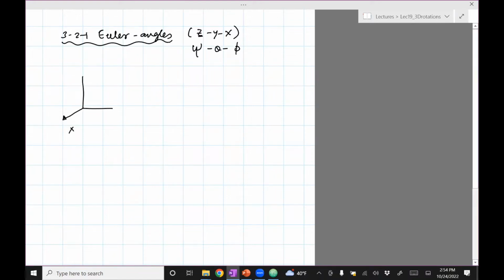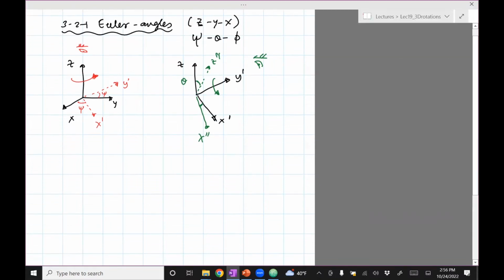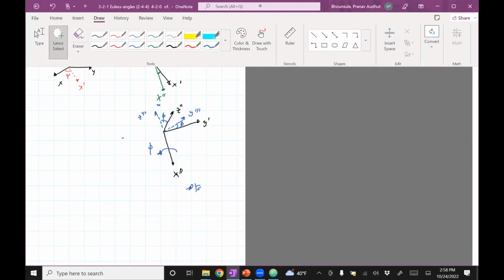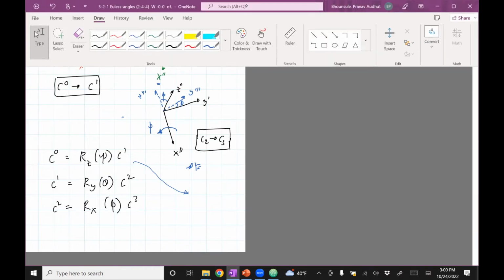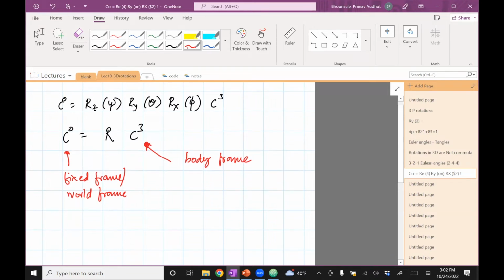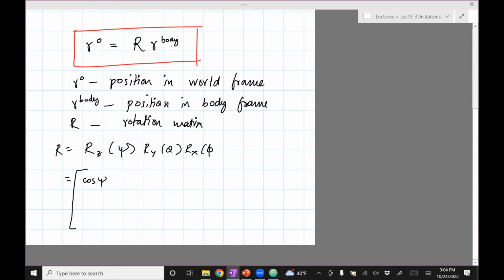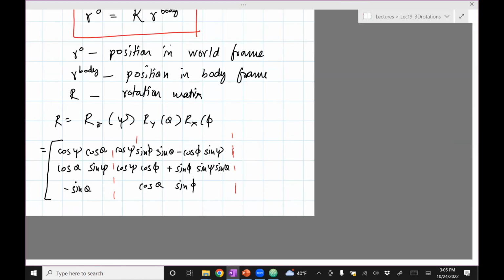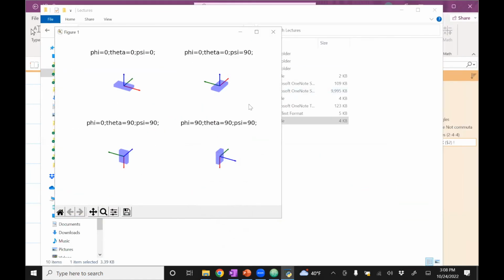Robotics Lec 19b: 3D Rotations, 3-2-1 Euler Angles (part 2 of 2) (Fall 2022)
This video derives the 3-2-1 (z-y-x) set of Euler Angles to define the 3D rotation matrix.

There are two videos on 3D rotations